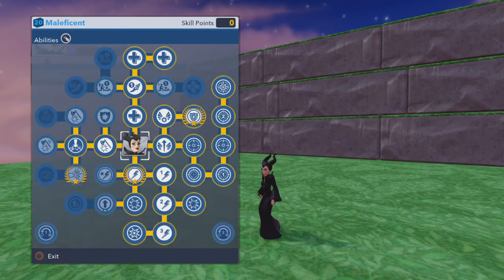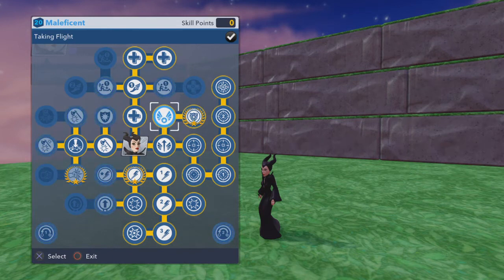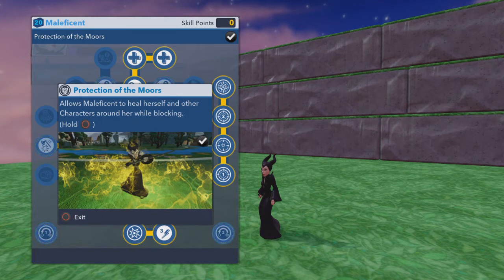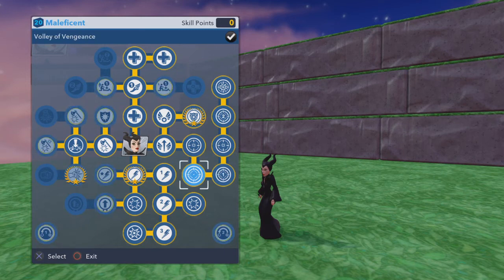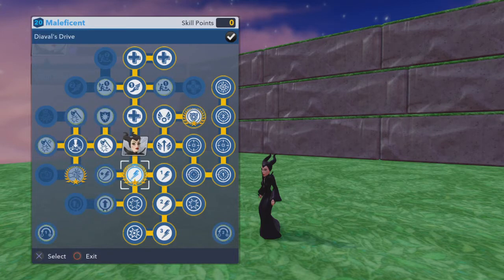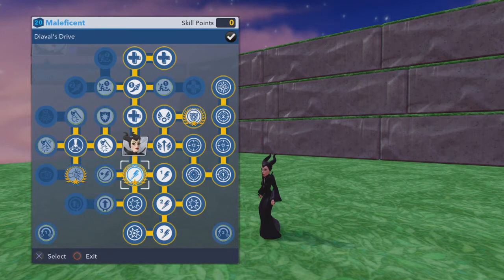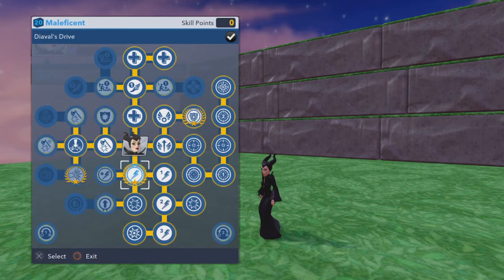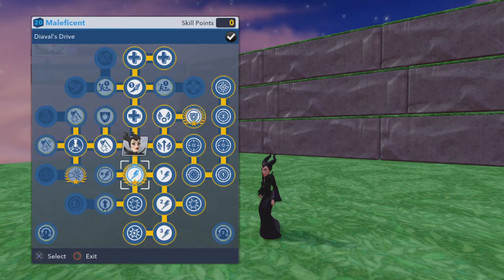Is Maleficent A Good Figure? - Disney Infinity 2.0 Level 20 Figure Gameplay Review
The next episode of my Figure Review Series.  This episode focuses on Maleficent and includes a review of the skill tree, suggested level 20 load out, and examples of combat strategy.